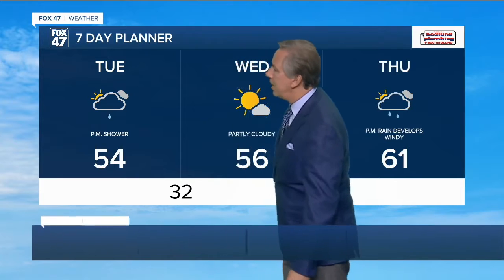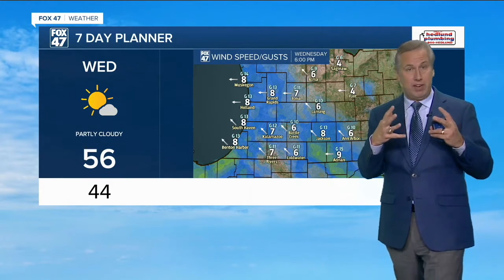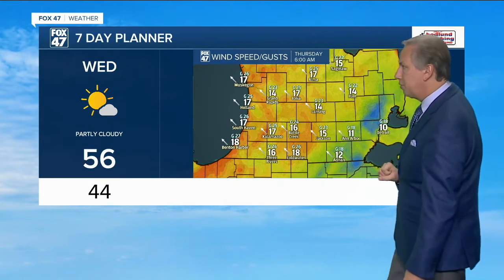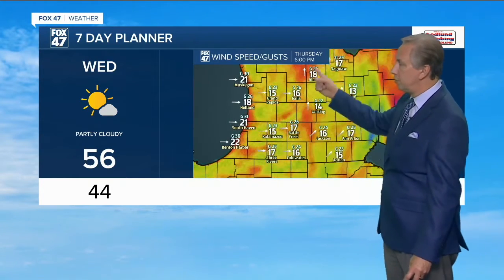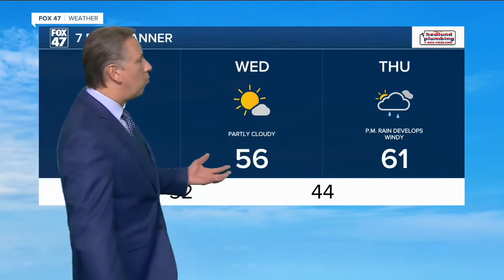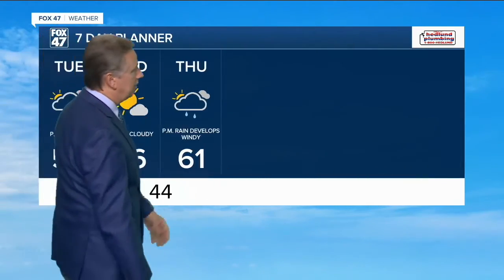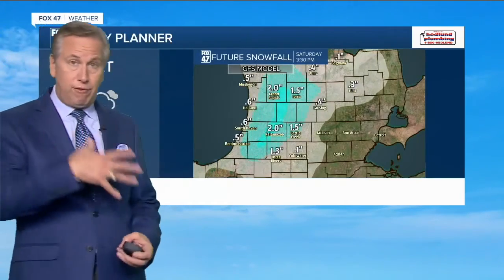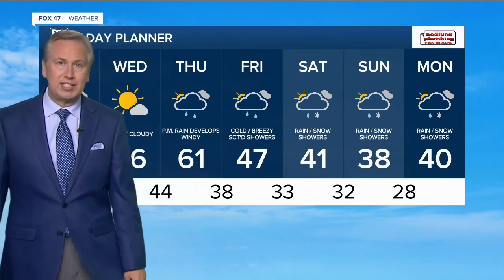Noon Weather Forecast 11-9-21